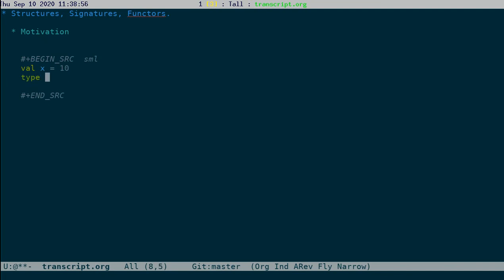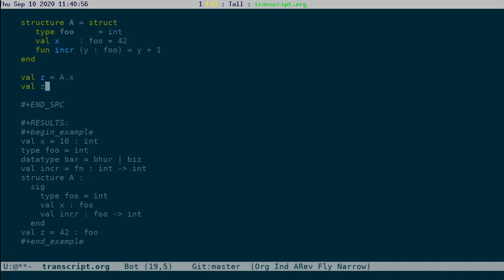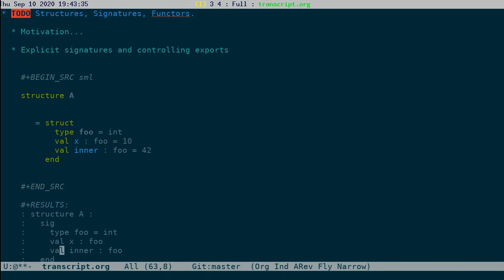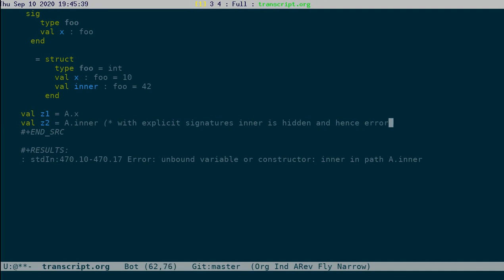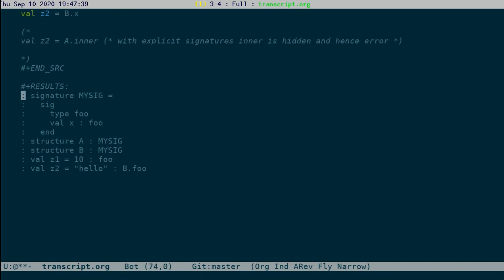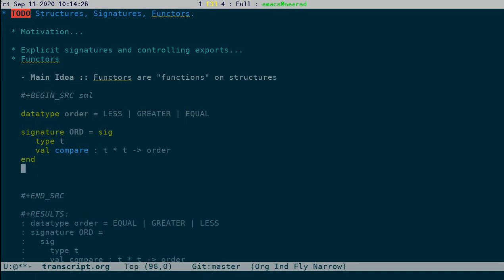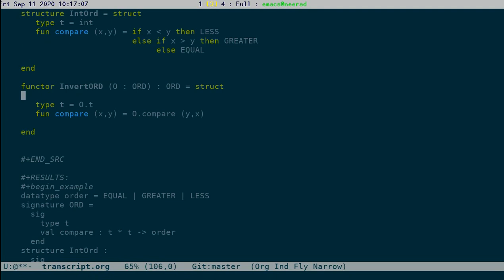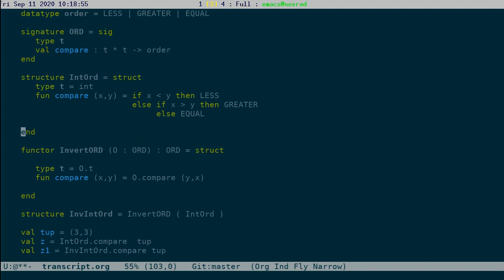008 Structures and Functors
We describe structures, functors here. Basically their syntax and usage but not real application (that is for the next lecture)